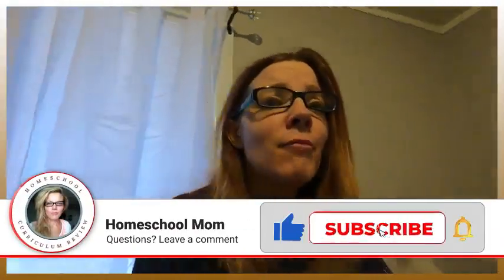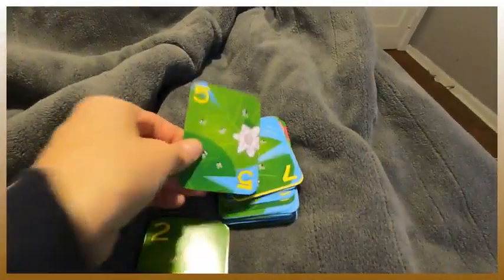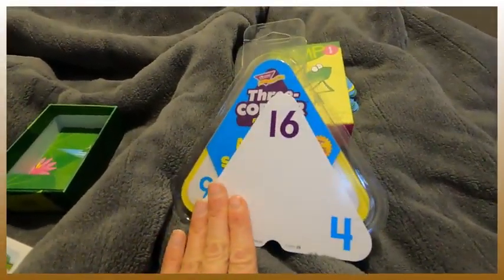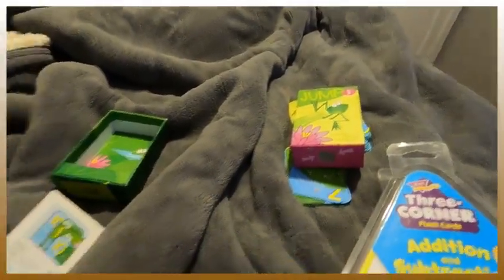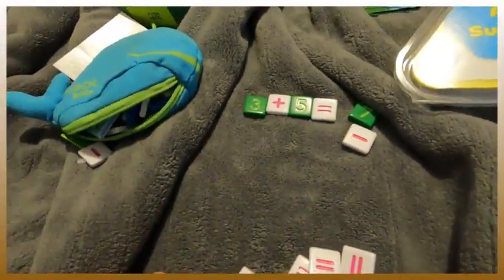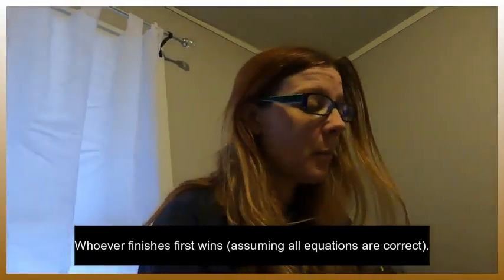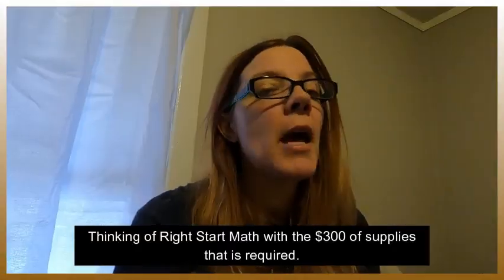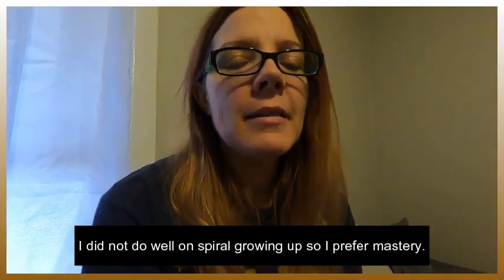2024 Math With Confidence or Math Mammoth? Mastery Spiral Homeschool Curriculum Review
These are the just some of the maths I have bought, read or tried:
Beast Academy
Math With Confidence
Math Mammoth
Saxon Math
Horizons Math
Apologia Math
Abeka Math
The Good and The Beautiful Math
Kahn Academy Math

See inside a few of these and see what I suggest.

In this video, I'll be sharing a flip through review of the 2024 Math For Gifted and NOT Gifted Kids Mastery Spiral Homeschool Curriculum. Whether your child is gifted or not, this curriculum is designed to help them master math concepts through a spiral learning approach.

If you're looking for a comprehensive and effective math curriculum for your child, then this review is for you. Watch as I go through the different components of the curriculum and explain how it can benefit both gifted and non-gifted students. Get ready to take your child's math skills to the next level!